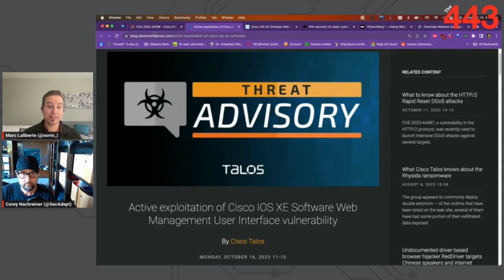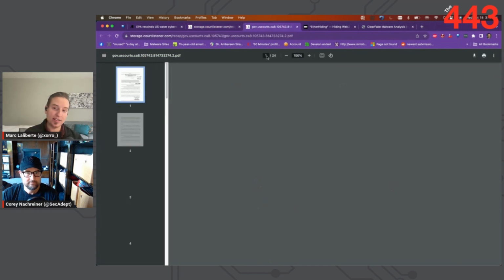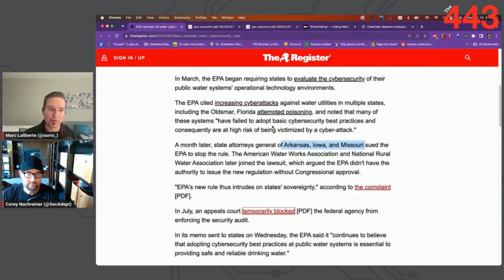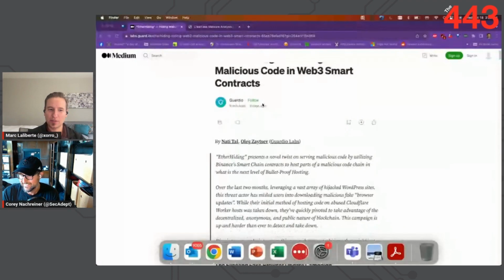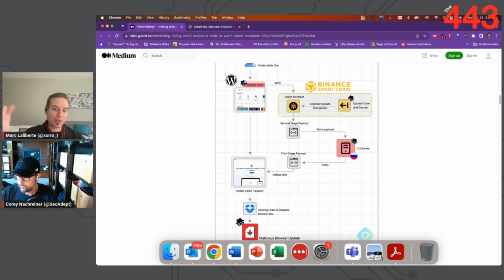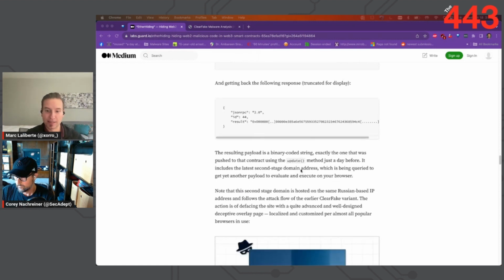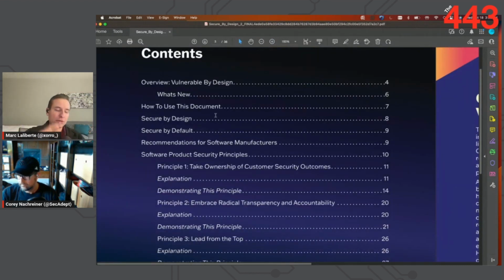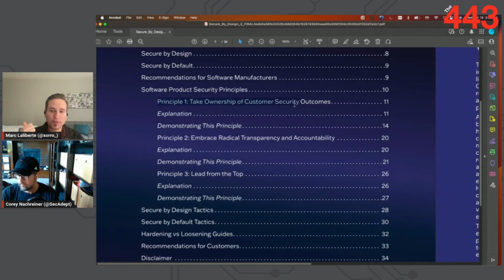The 443 Podcast - Episode 265 - CISA's Secure by Design Whitepaper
This week on the podcast, we cover CISA's newly updated whitepaper on guidance for both software manufacturers and customers on the principals of secure-by-design and secure-by-default. Before that, we cover the Cisco IOS XE vulnerability that is under active exploitation in the wild, give an update on the EPA's efforts to regulate cybersecurity practices in water districts, and then discuss research into the latest "bullet proof hosting" options for malicious web content.

The 443 Security Simplified is a weekly podcast that gets inside the minds of leading white-hat hackers and security researchers, covering the latest cybersecurity headlines and trends.